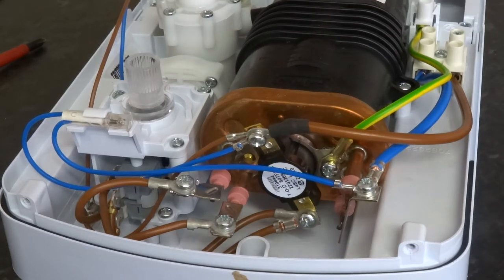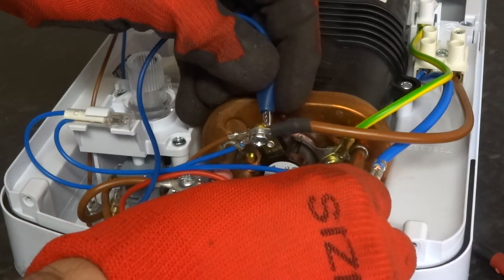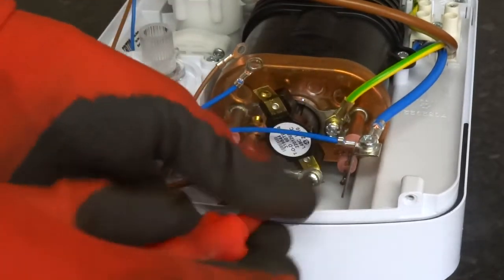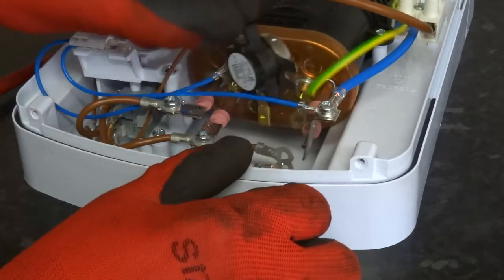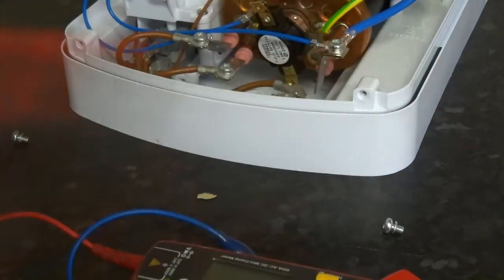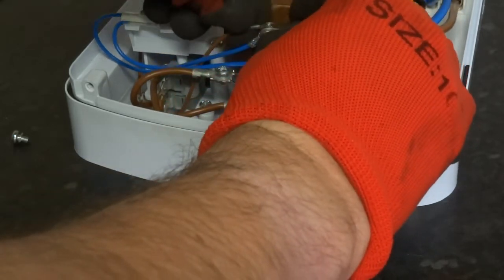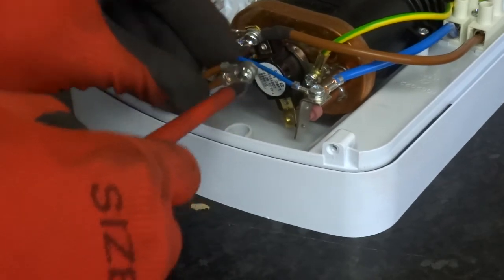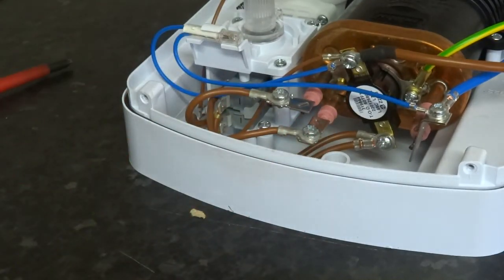Electric shower thermal cut out testing and replacement ( tco )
How to test and repair most electrical showers using very cheap tools and easy to do step by step tests and replacement procedures. Learn how to test all electrical components from the heater and thermal cut-out, the solenoid valve, and much more.